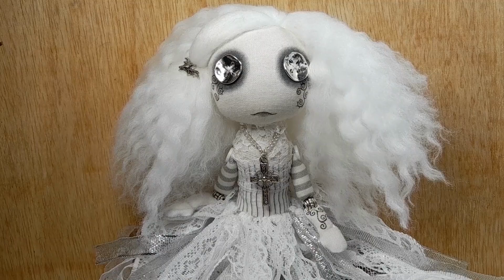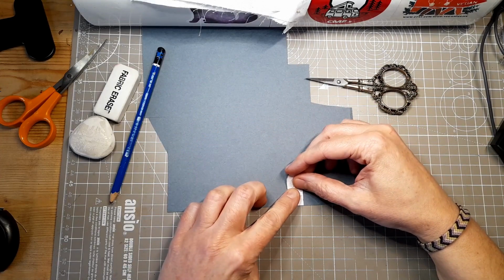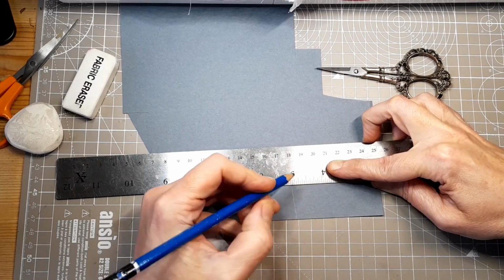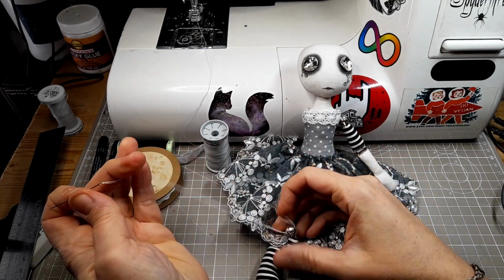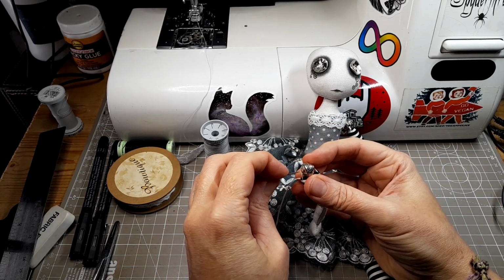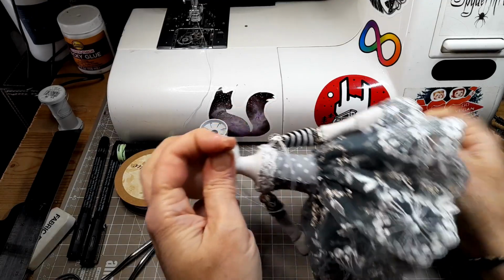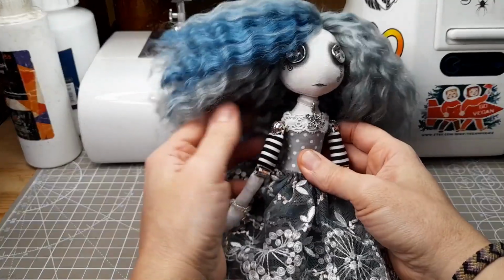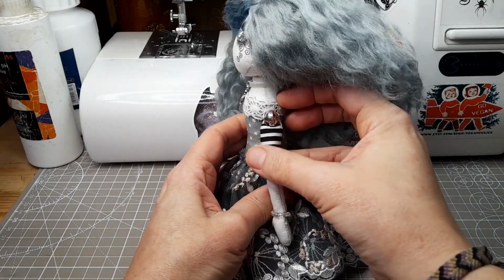Experimenting with Bead Jointing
Bead jointing the shoulder on a textile art doll seemed a little more complicated than elbow and knee joints, so it's taken me a while to pluck up courage to try it. After eleven years of doll making, I figured it's time to level up!

Find doll making supplies on Amazon.com ~
Coloursoft pencils
Blending pencils
Line Maker ink pens
Kapok stuffing
Gutermann Topstitch thread
Janome Sewing Machines
Clover Needle Felting Tool
Heidifeathers Felting Needles